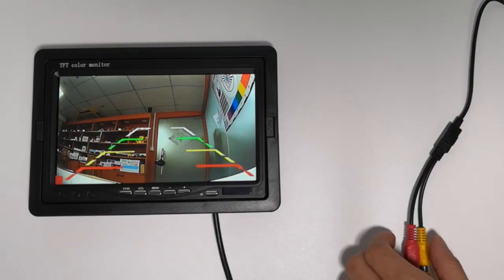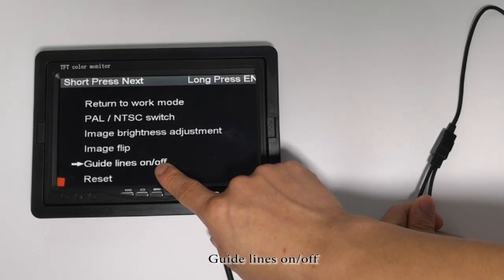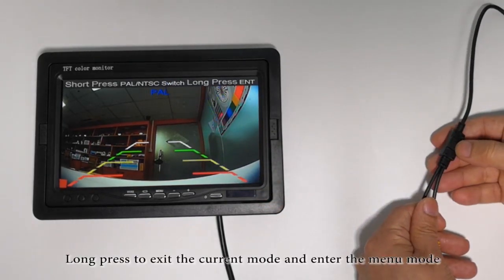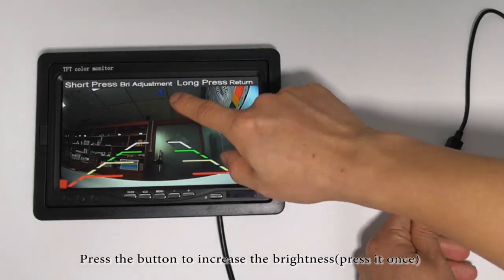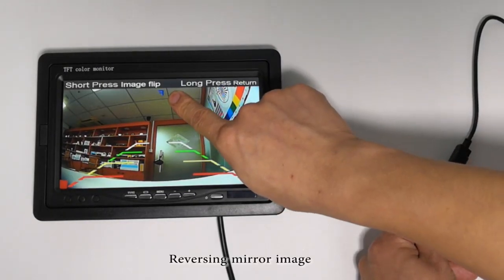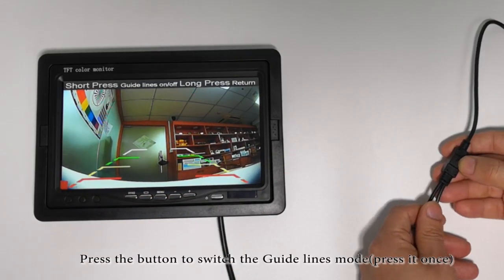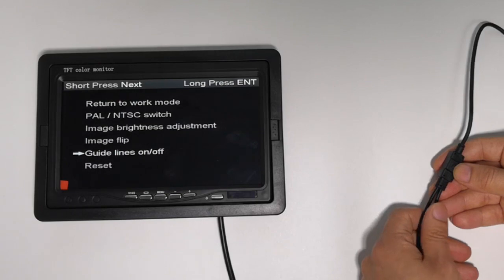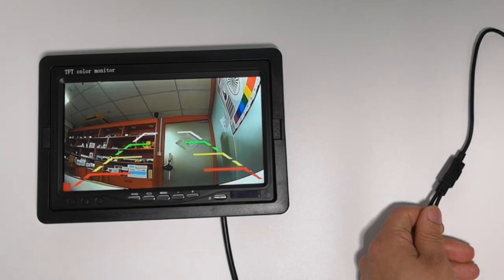smart switch of car backup camera